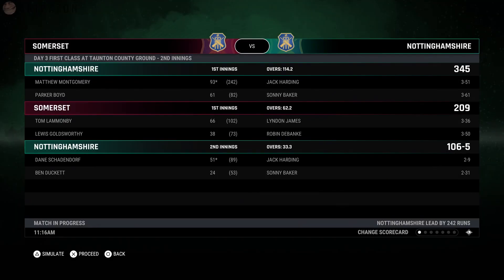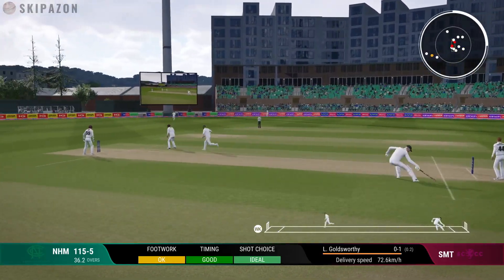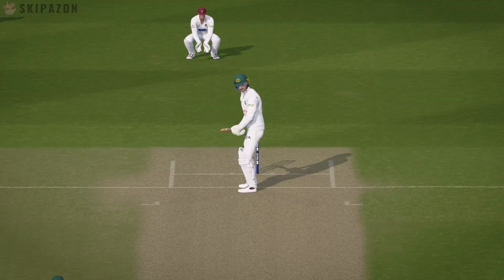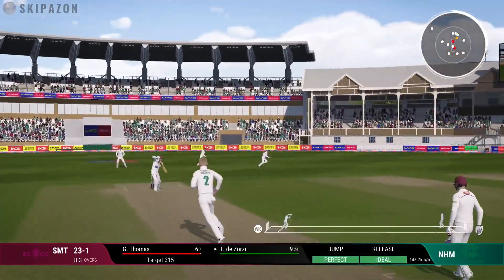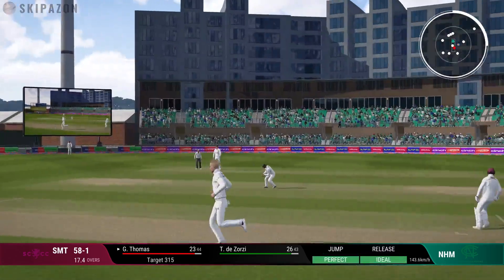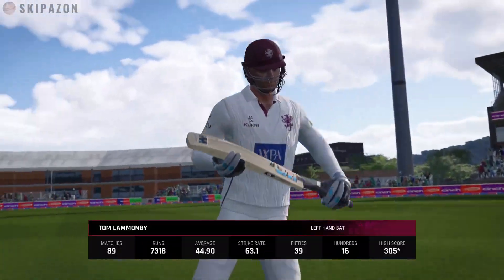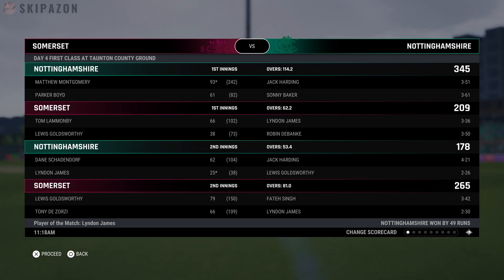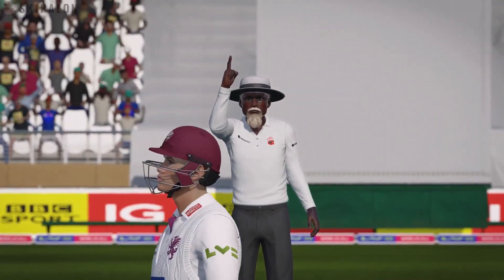CRICKET 24 | SHOT OF THE YEAR! | ROAD TO GLORY #219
OHHH YESSSSS

*TIP* Watch on 1.5x PLAYBACK ⌚️

Playing on the Hardest difficulties 🔥

Sub up if you enjoyed this video and would like to see more! We stream on TWITCH 4 days a week. Keep up to date with stream times and uploads in the DISCORD 🤌🏽

KEEP UP TO DATE WITH ALL CRICKET CONTENT